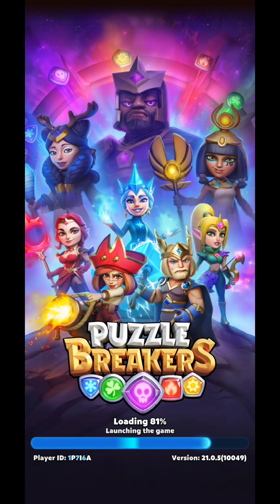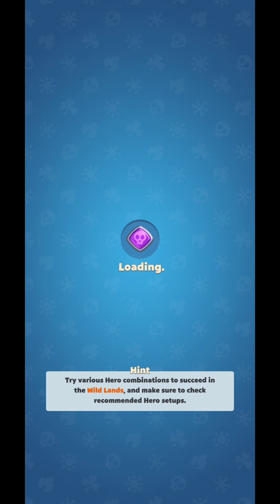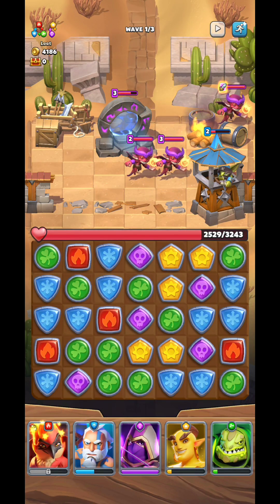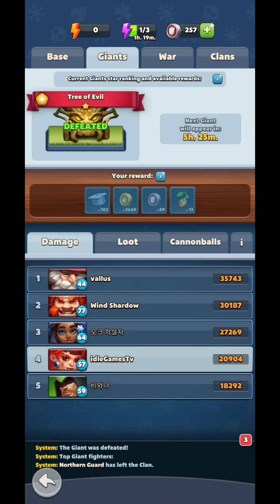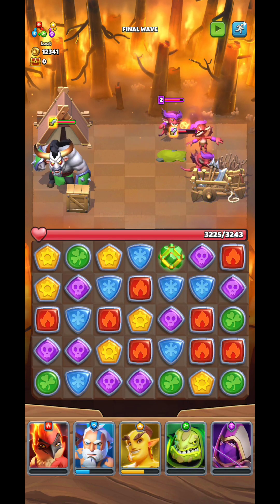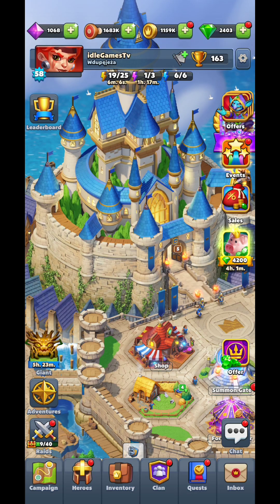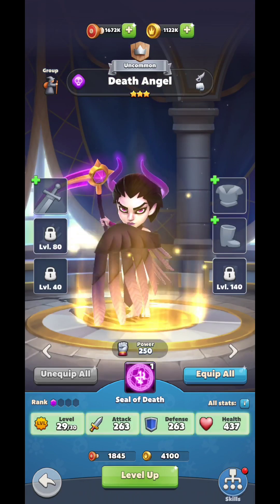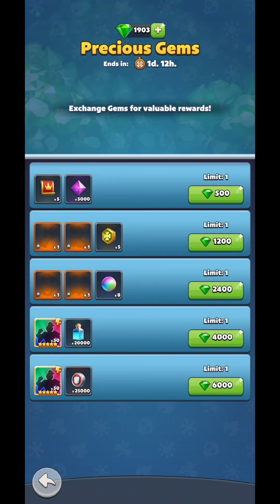Puzzle Breakers: Champions War Gameplay After 1 Week & Beginners Guide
Puzzle Breakers: Champions War Game, beginner tips and tricks, guide, game review, android gameplay is a video on android gameplay, for an idle game, with beginner tips and a simple tutorial. Lets hope that this beginner guide for Puzzle Breakers: Champions War will help you in your journey.